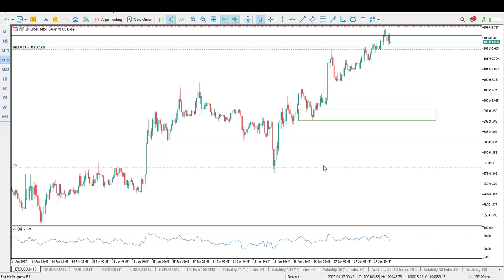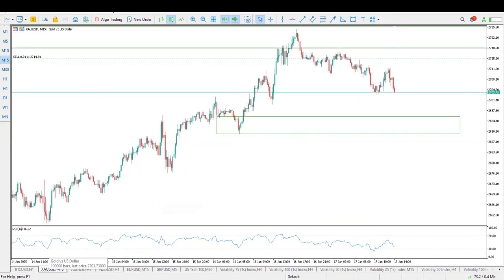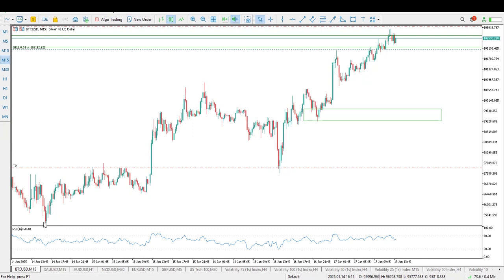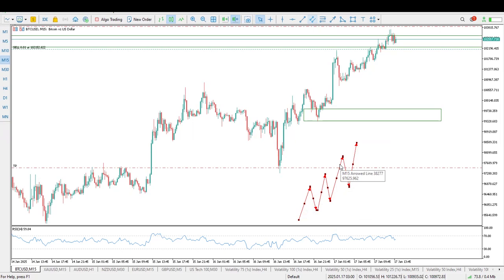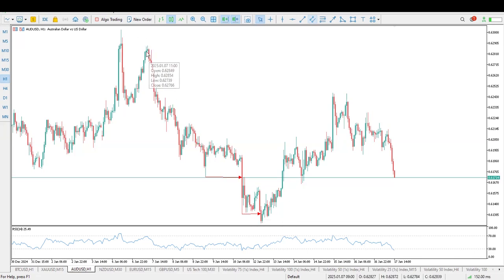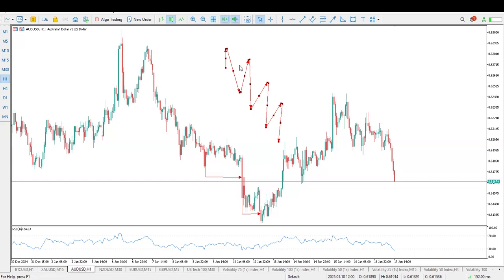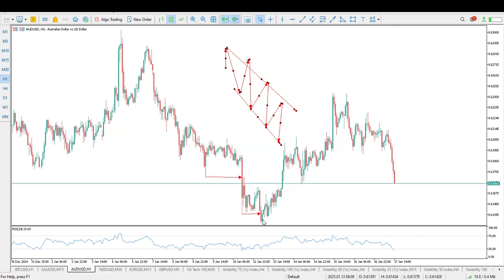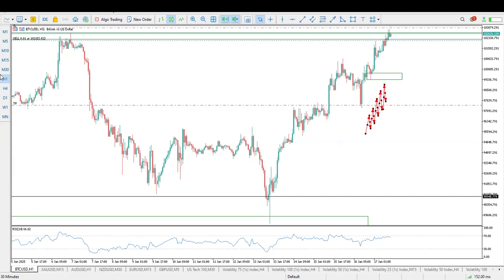BEGINNER TO ADVANCE CLASS BY BLACK JEFF: TYPES OF TRENDS. CLASS 2